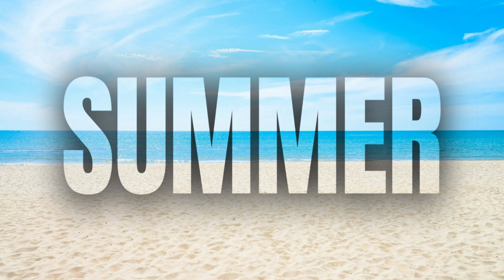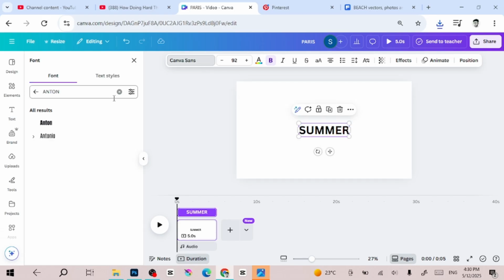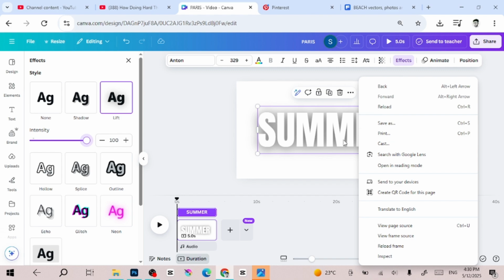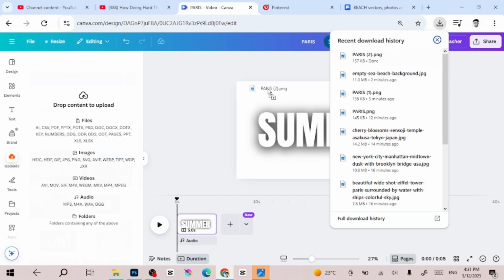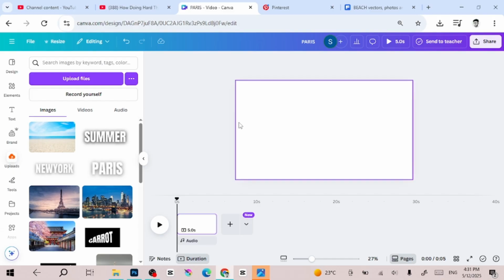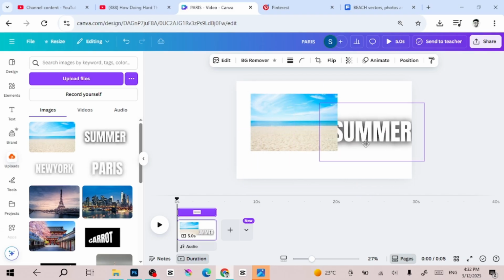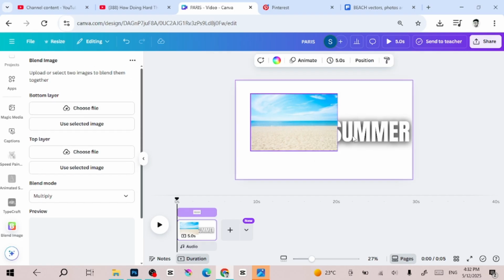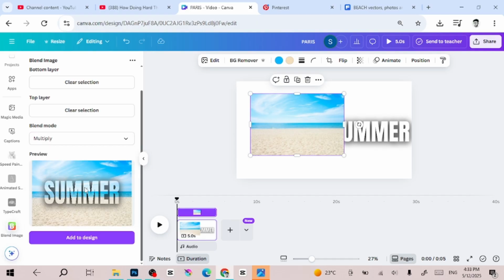How to Make Transparent Text in Canva – Easy & Quick Tutorial!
Want to create a stunning transparent text effect in Canva? In this easy Canva tutorial, I’ll show you step-by-step how to achieve this modern and eye-catching look in just a few minutes—perfect for social media, thumbnails, posters, and more!

No design experience needed—just follow along and level up your Canva skills today!

In this video, you’ll learn:

How to create transparent text in Canva

Tips for using it in your designs

Creative ideas to apply this effect

Would you like a short script or voiceover to go along with the video as well?